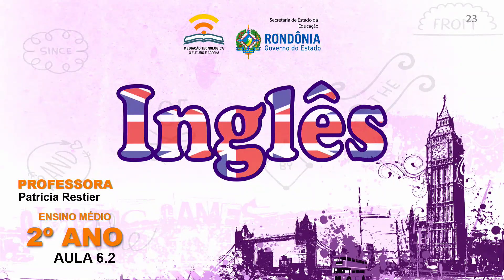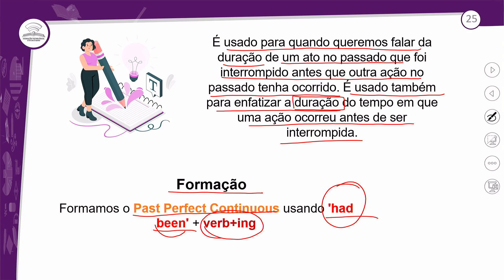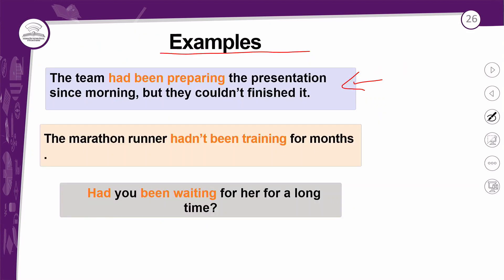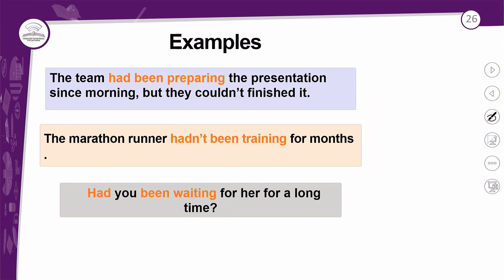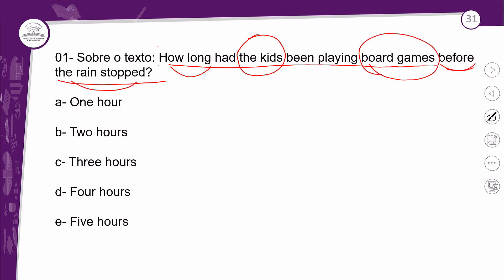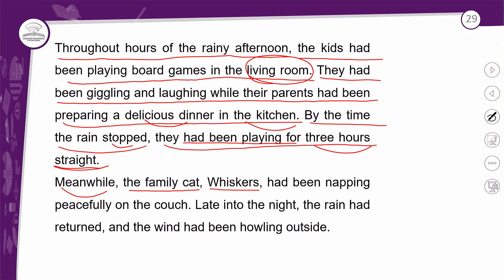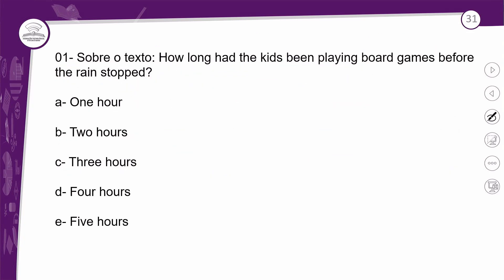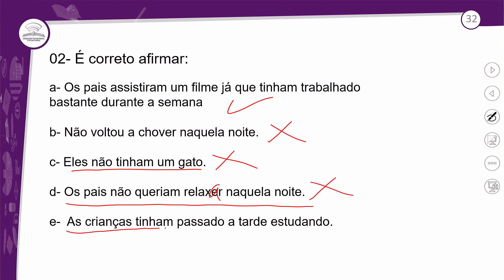6.2 - REVISÃO E CORREÇÃO - A CLASS ABOUT PAST PERFECT CONTINUOUS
INGLÊS - 2º ANO E.M - AULA 6.2/2023